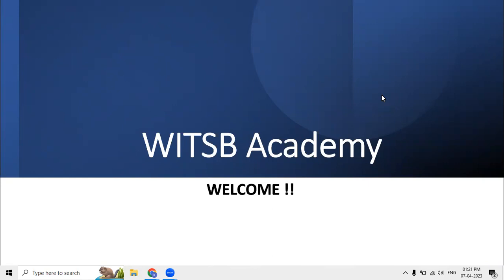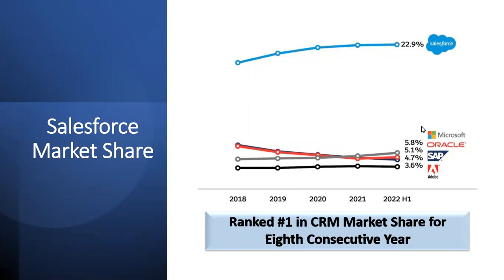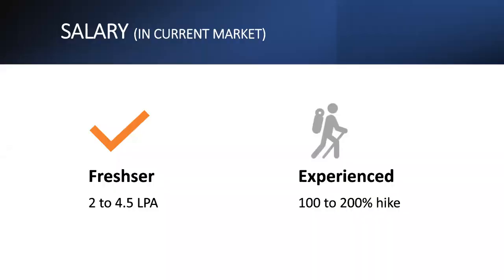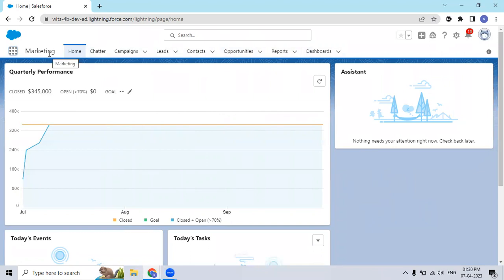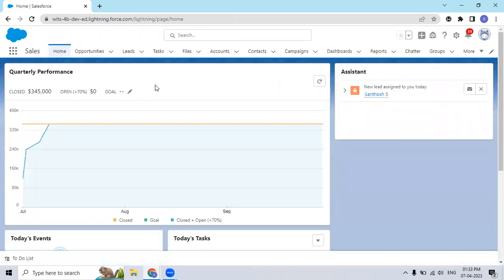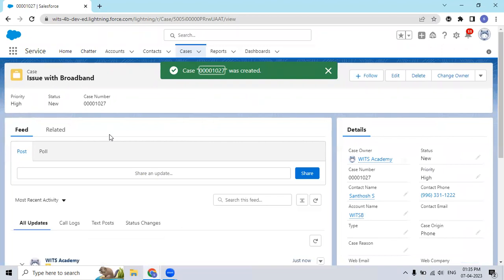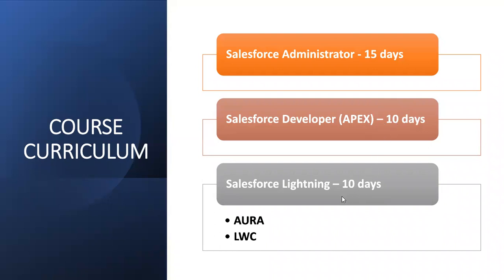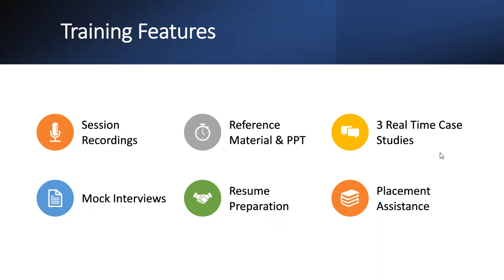Salesforce Demo Day 1 Session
Salesforce is an enterprise cloud computing company that develops CRM (customer relationship management) software. Salesforce also offers a variety of add-ons, including analytics and marketing automation tools, as well as consulting services.

This Video teaches you about the training in salesforce from scratch and basics of salesforce for beginner level.

Our channel is about training and placements. We cover lots of cool stuff such as Salesforce, digital marketing, website development, and so on.